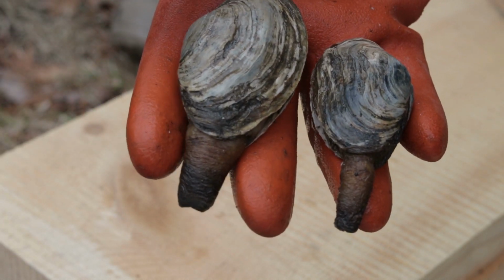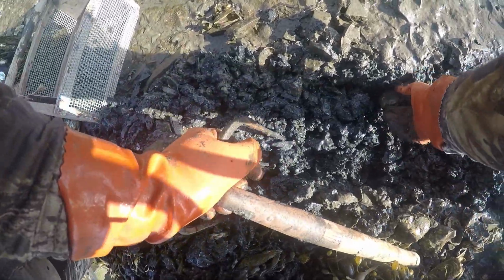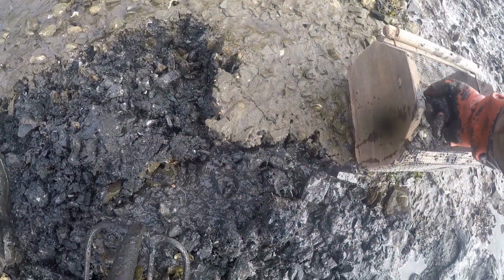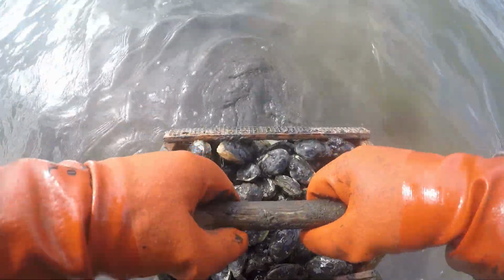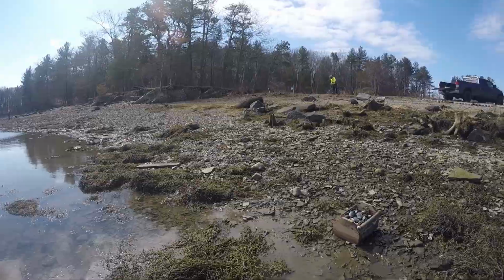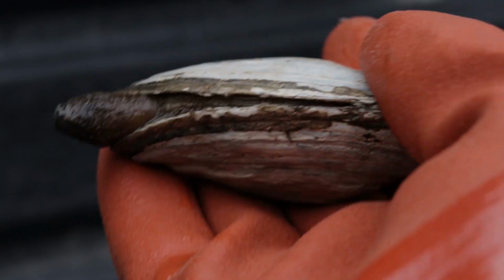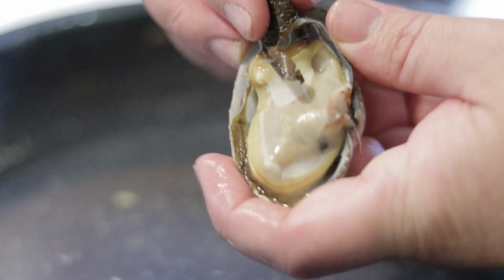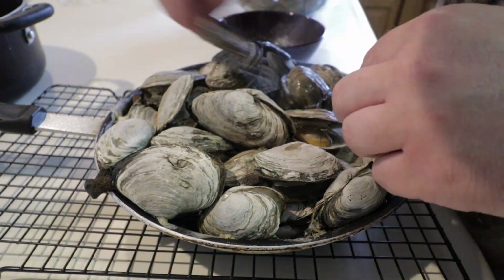Catch and Cook Clams (Digging for DELICIOUS Steamed Clams!)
Catch and Cook Steamer Clams! It was hard digging the clams in the rocky mud, but well worth it. Make sure to check your rules and regulations before going and digging your own clams!

Live Free
Fish More